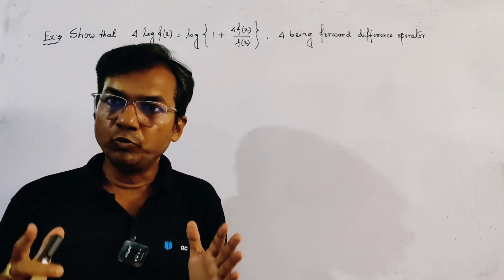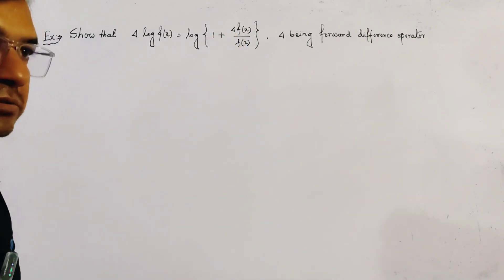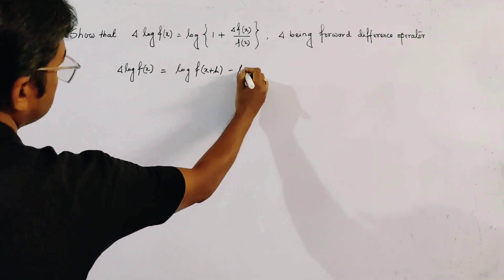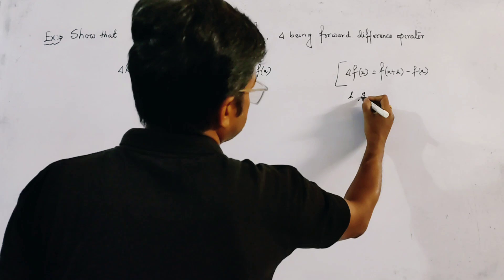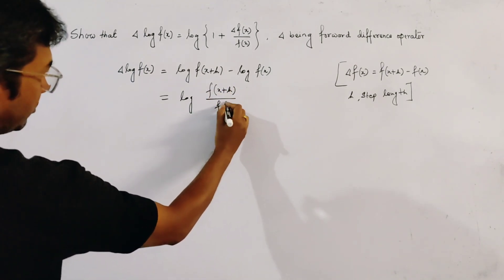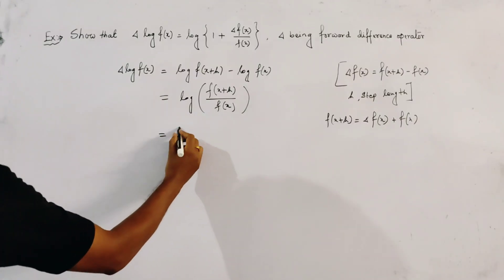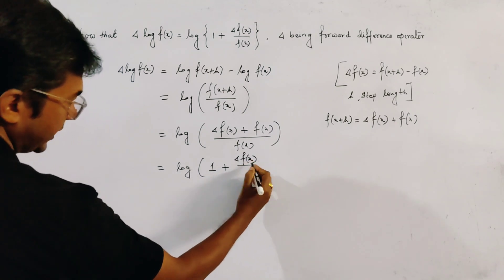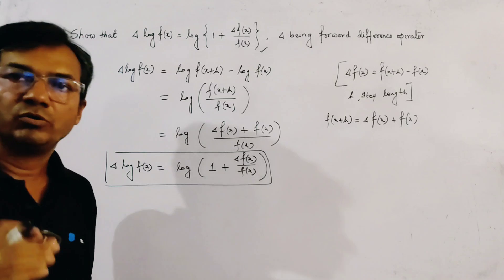∆logf(x)=log{1+∆f(x)/f(x)}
Prove of ∆logf(x)=log{1+∆f(x)/f(x)} with explanation.

This is the 3rd Lecture (Part -B)of finite Difference.
This is the 3rd Lecture (Part -A)of finite Difference.
This is the 2nd Lecture of finite Difference.

This is the 1st Lecture of finite Difference.

Given u=x^3y^3/2, if x_0,y_0 be the approximate value of x,y respectively and ∆x_0, ∆y_0 are the
If u=xyz+x^3 and error in x,y,z are 0.01, 0.025, 0.03 respectively at x=1, y=2 ,z=3, computing maximum value of absolute and relative error in evaluating u.
Significant digits or figure and how to find the number of significant digits of a number.👇